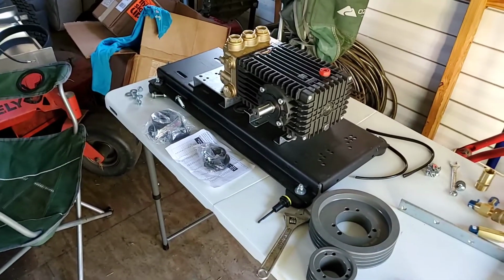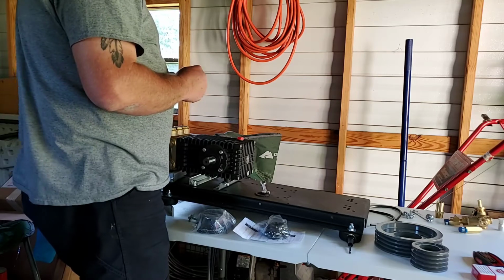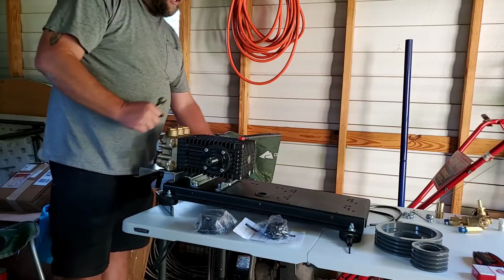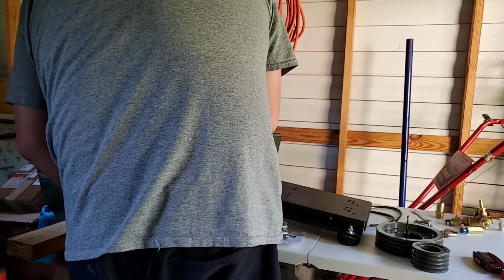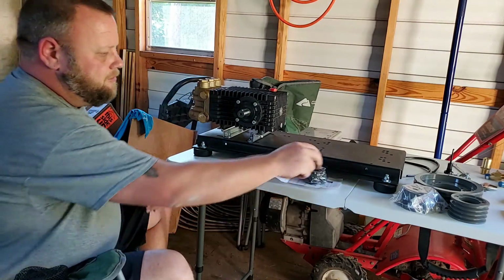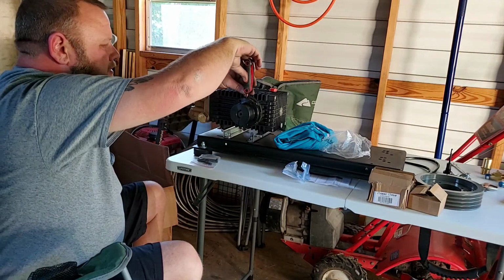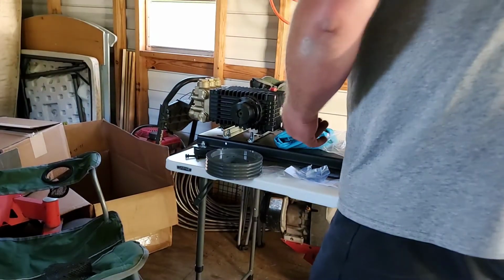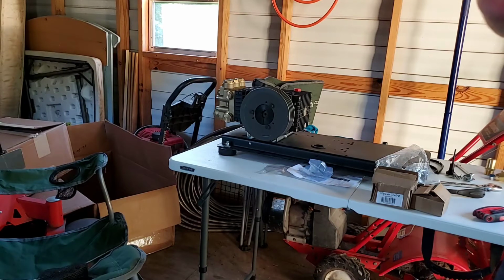Predator Pressure Washer Build. Part 1.